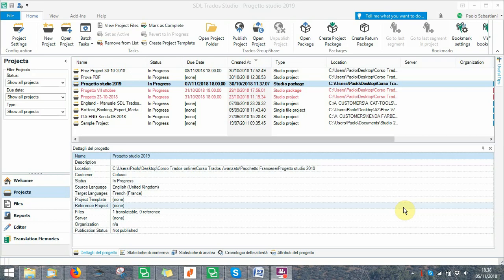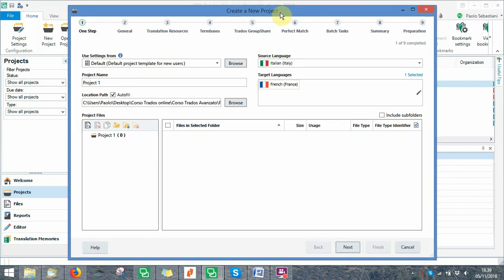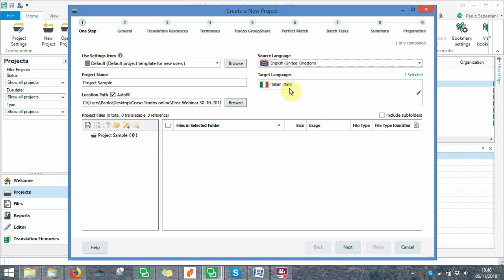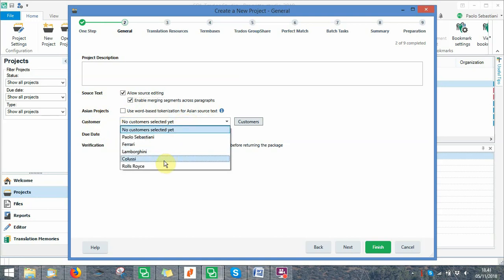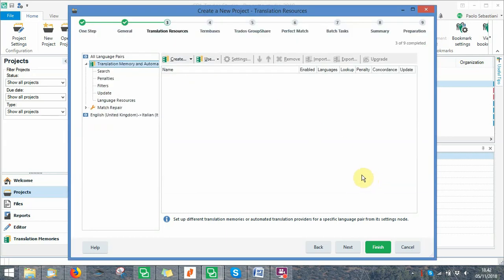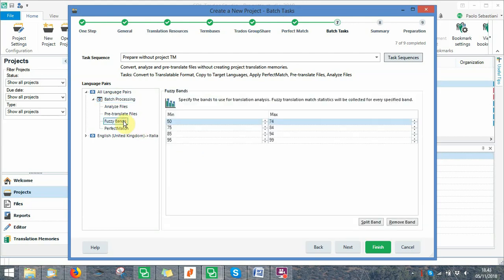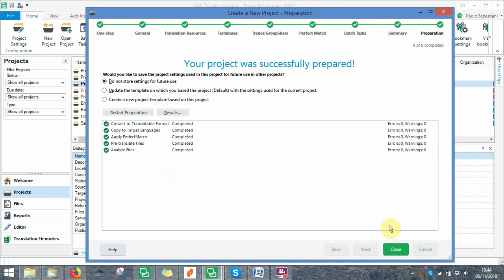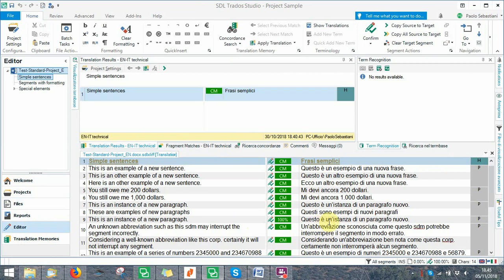Trados Studio 2019 - New features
This is just a short preview of a complete over 3-hour training corse on SDL Trados Studio 2019 designed for total beginners. The tutorial is suitable to professional translators who would like to get acquainted with the new TM technology used by CAT TOOLS.
The full tutorial course can be purchased at a reduced price of 19.90 Euros by clicking on this

This great promotion will last until July 7  2021

Should you be interested in getting personal and individual online training on SDL Trados Studio 2021 and SDL MultiTerm 2021 you can click on this